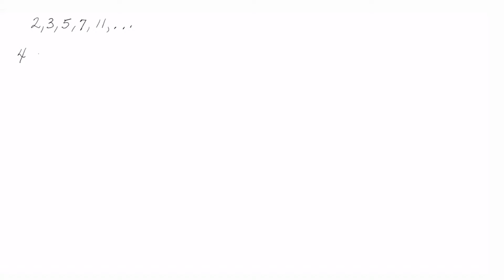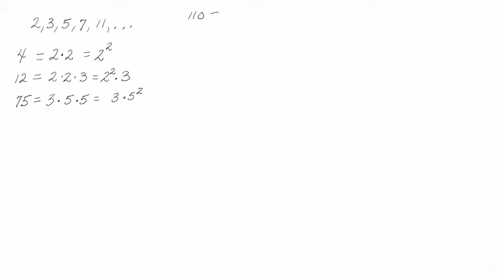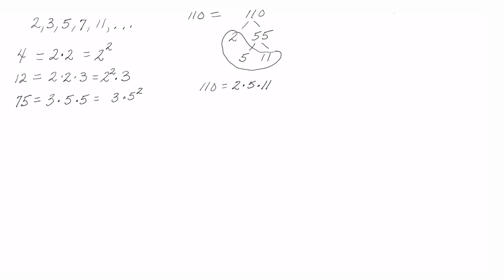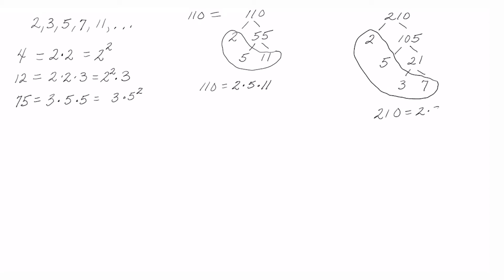Prime Factoring of Numbers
A video explaining basic factorization rules of numbers